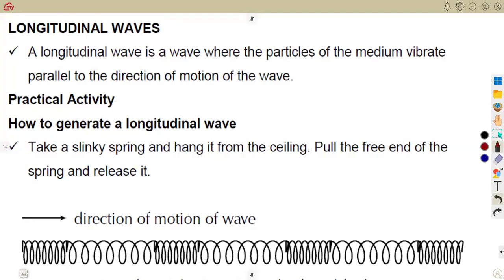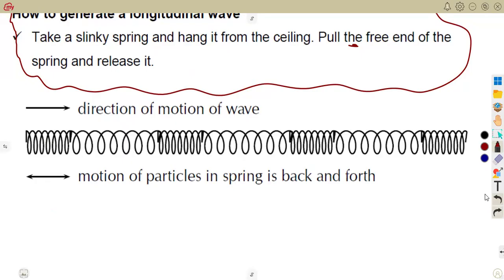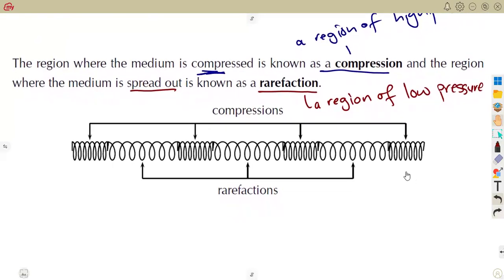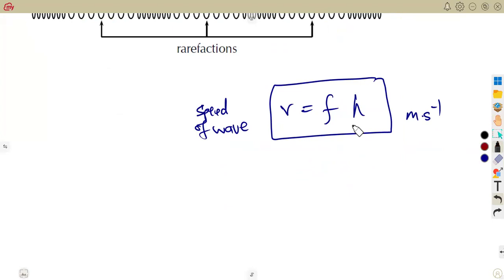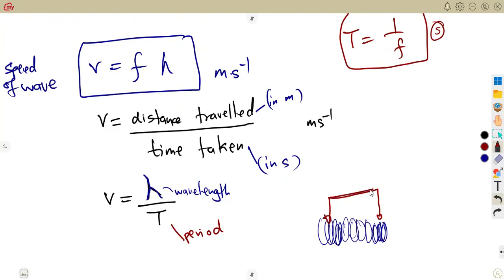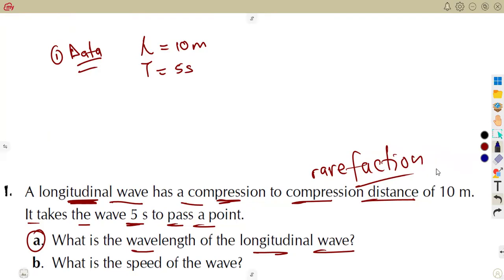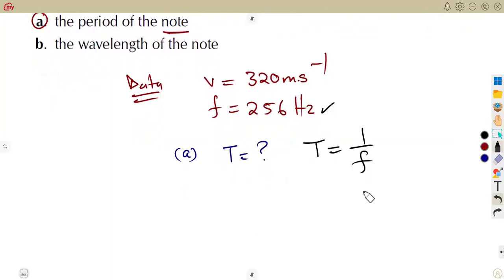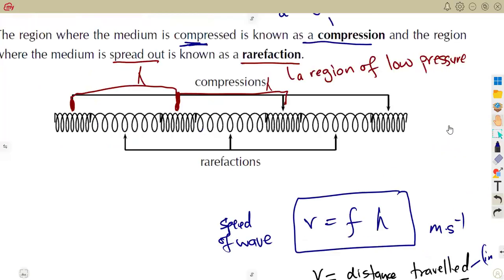Physical Sciences Grade 10 Longitudinal Waves Introduction - Waves , Sound and Light - Term 1